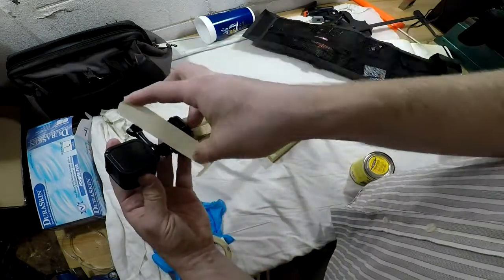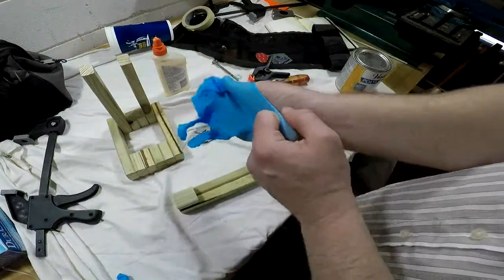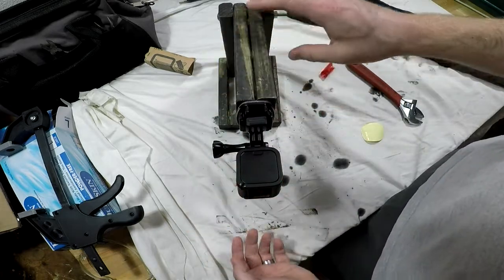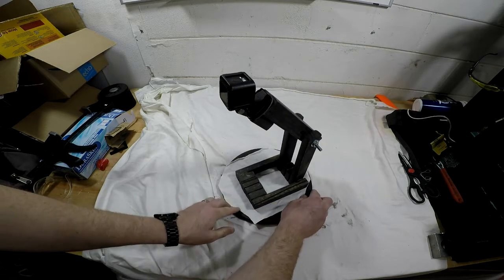GoPro Miniature Catapult-Style Tripod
A small benchtop "tripod" I designed to allow for easy filming of intricate work on a table.

Music by: Jahzzar - "The Shine" & "The Flowers are Still Standing" Available